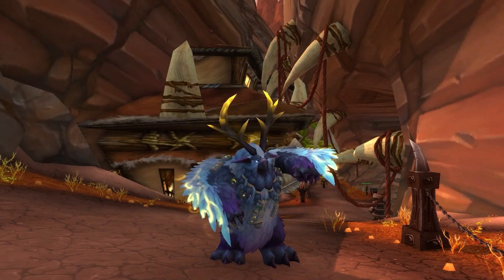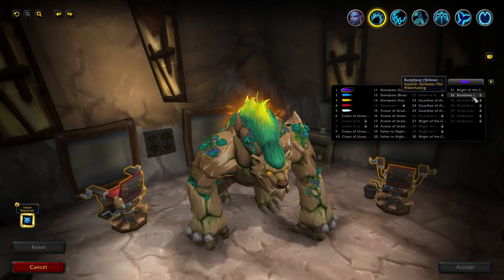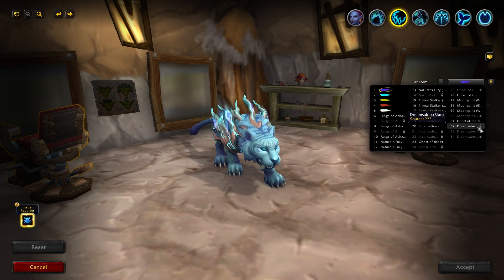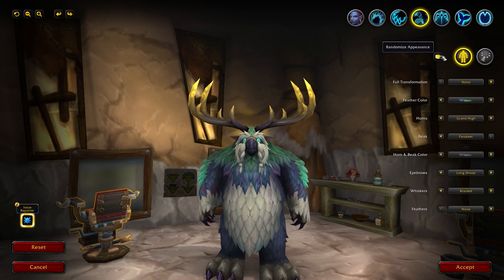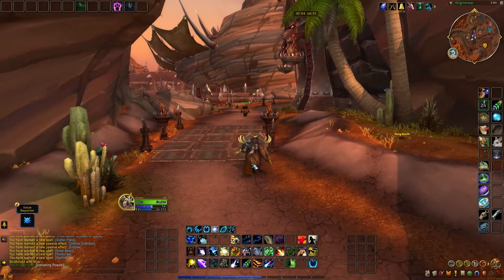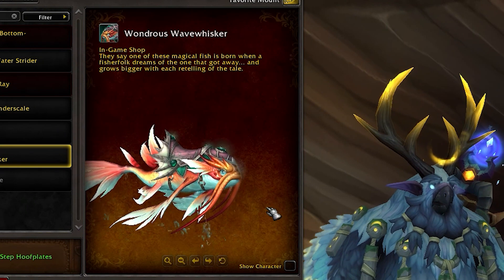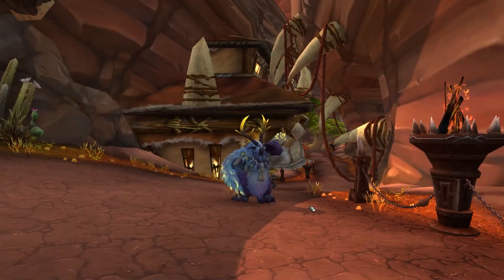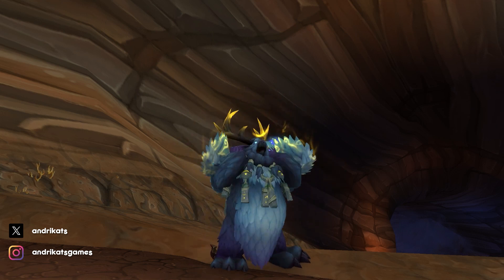ALL New DRUID Forms & Moonkin Full Customization Options Coming in 10.2!! WoW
Hi! In today's video we check out all new druid form customizations coming in Patch 10.2 Guardians of the Dream!! The official release date of the patch is Nov 7th, really close, so take a look at what's coming!

❤️ Support me ❤️
This is my own footage from playing the game World of Warcraft: Dragonflight PTR VERSION 10.2, meaning everything is subject to change, but unlikely any major changes as this is from a release candidate PTR Build.